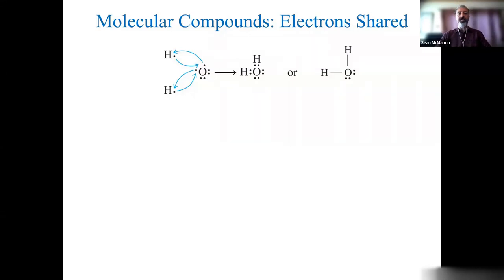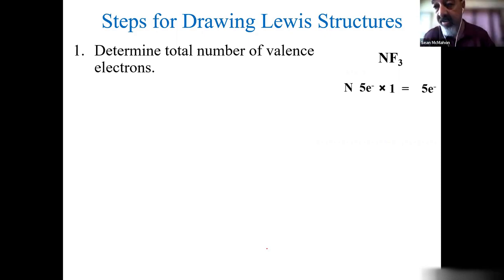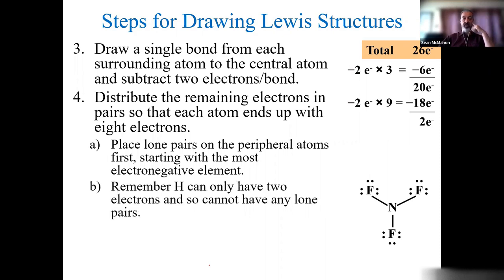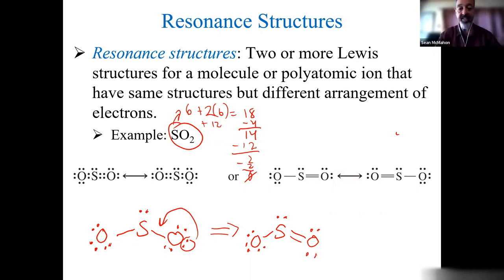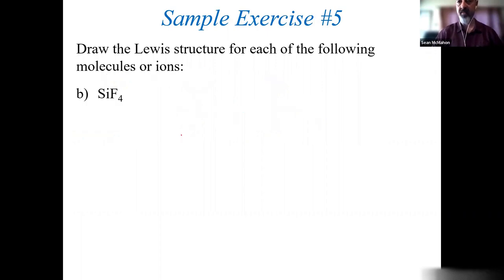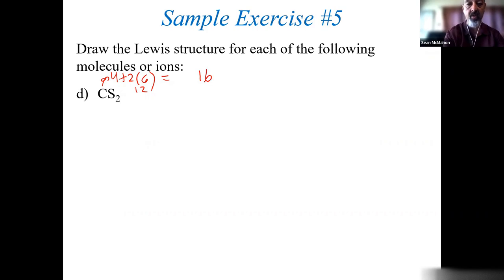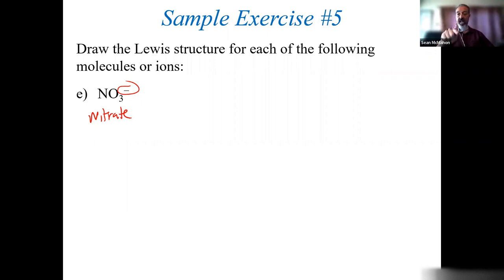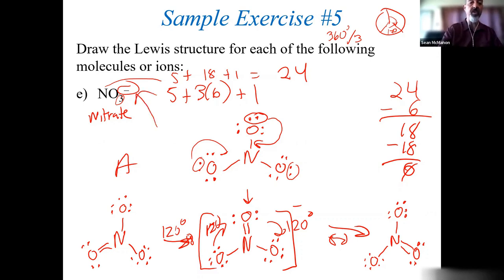Chapter 10: Lecture 1 - Lewis Structures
Topics covered:
0:00:00 Bonding Patterns
0:03:45 Single, Double and Triple Bonds
0:05:10 Lewis Structures - went over several examples and applied steps
0:13:23 Resonance Structures - gave examples of how to determine resonance